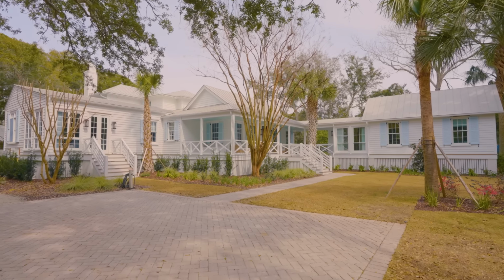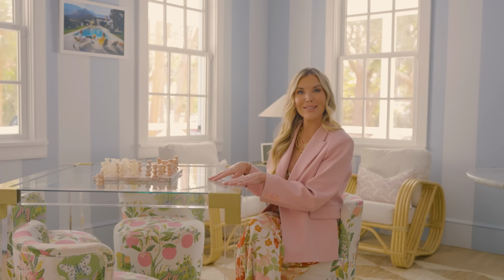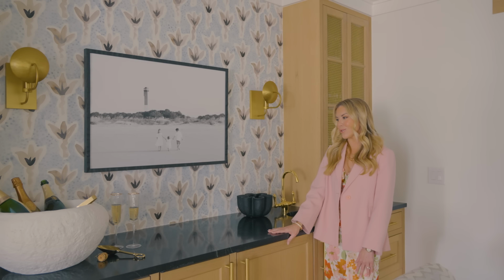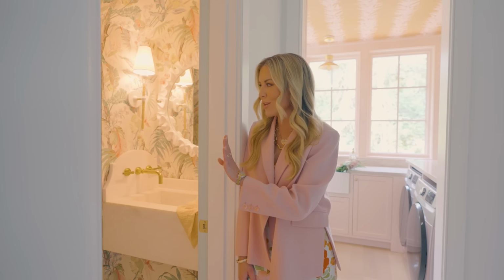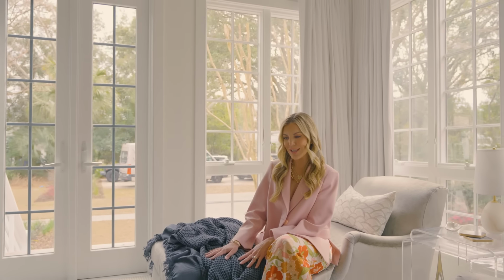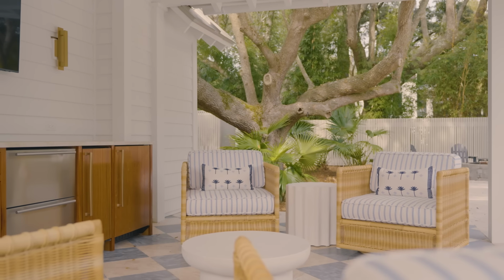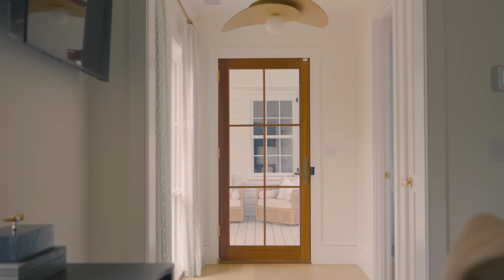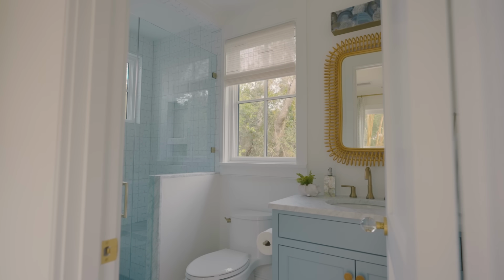Pattern Play in Coastal Design | MEGAN MOLTEN {Sully Sanctuary}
Welcome to the project reveal of Sully Sanctuary! This beachy Sullivan’s Island home is full of whimsical prints and patterns– encapsulating the vibrant, youthful energy we wanted to channel for our clients and their family. It’s a delicate balance to have so many different elements flow together seamlessly, and I’m so thrilled with the final result. This was such a fun project to conceptualize, and I’m so thankful to our clients for trusting us with these selections.

P r o d u c t s    f r o m    o u r     s h o p~

M o r e    f r o m    M e g a n~